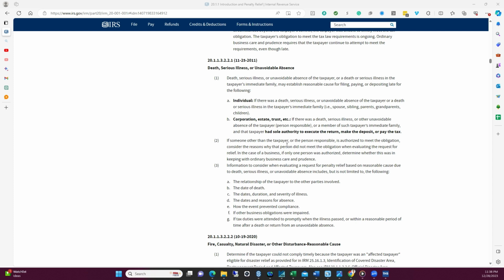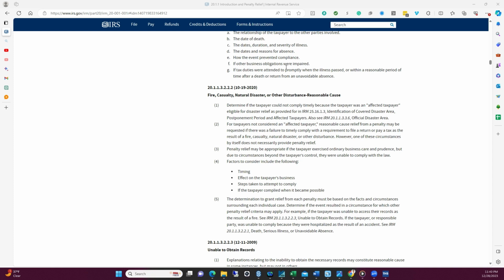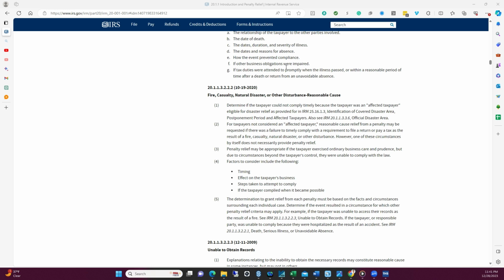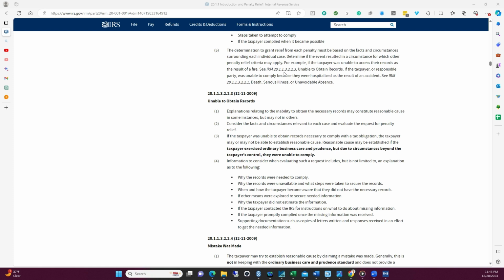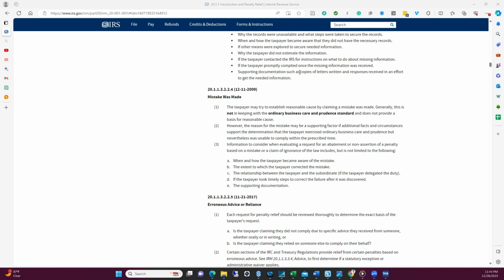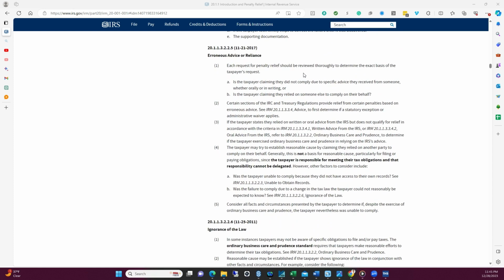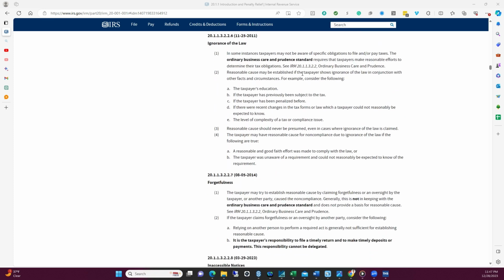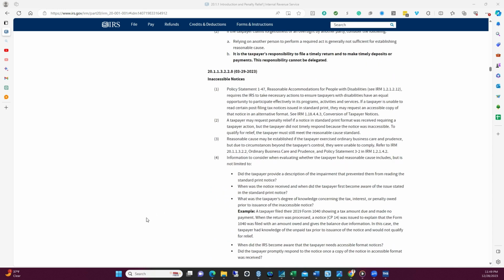How to Get IRS Penalties Removed for Reasonable Cause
For savvy DIYers or budget-conscious individuals seeking penalty relief, our digital downloads offer a smart alternative to starting IRS forms from scratch. Our guides provide a streamlined, cost-effective solution, allowing you to personalize pre-filled templates, ensuring accuracy while avoiding the expenses associated with professional CPA firms. Empower yourself to navigate the complexities of penalty abatement independently, saving both time and money.

The reasonable cause abatable penalties based on the Internal Revenue Manual publicly available

Be prepared to explain the circumstances that led to the penalty on the form.
Be polite and professional when communicating with the IRS.
Keep copies of all correspondence for your records.
If you're unsure about your eligibility or the process, consult a tax professional.
Consider contacting a Low Income Taxpayer Clinic for assistance.

Tailor this pre-filled form to your unique situation, detailing reasonable cause for IRS penalty relief. Note: Submission does not guarantee approval; the IRS evaluates each case individually. Seek professional advice for optimal outcomes.